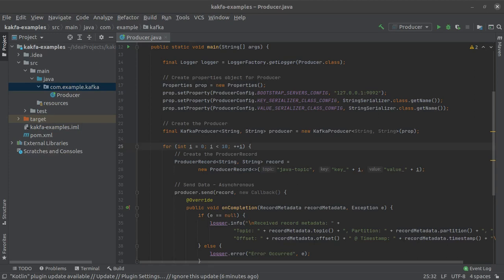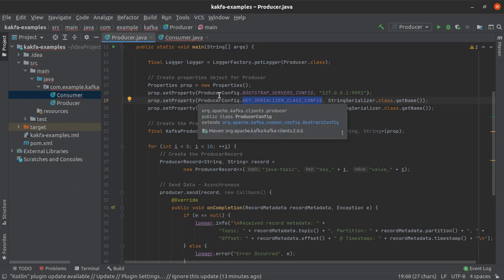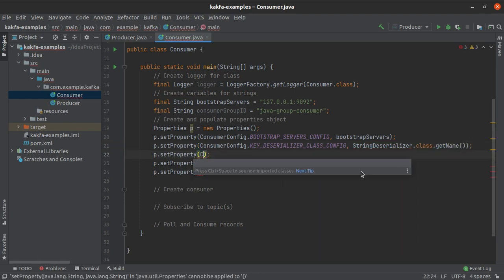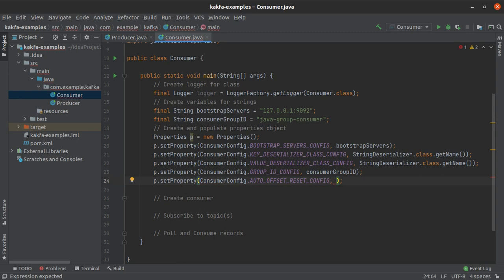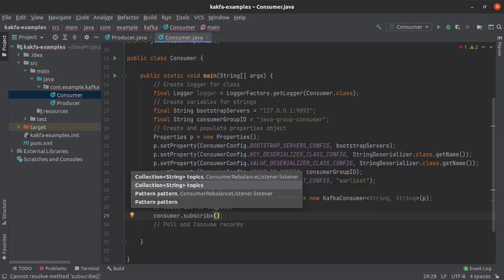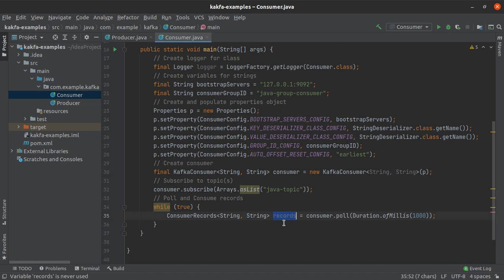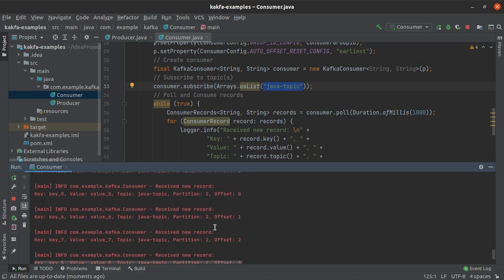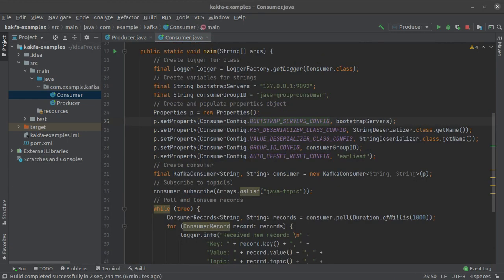Writing a Kafka Consumer in Java [Apache Kafka Tutorial #13]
In this Apache Kafka tutorial we will learn to write a Kafka consumer in Java.

Apache Kafka Tutorial for Beginners
Free Apache Kafka Tutorial